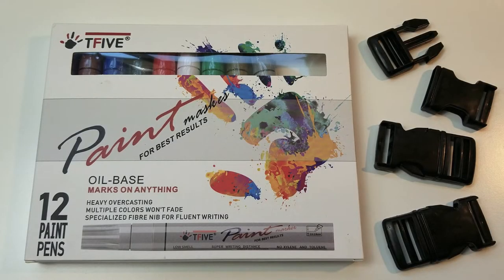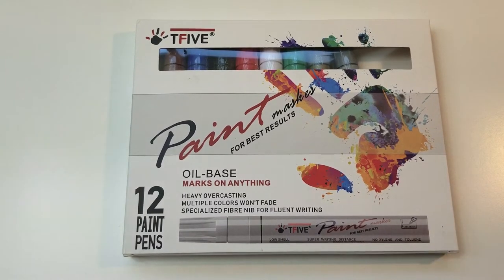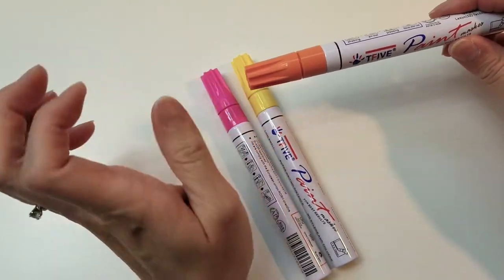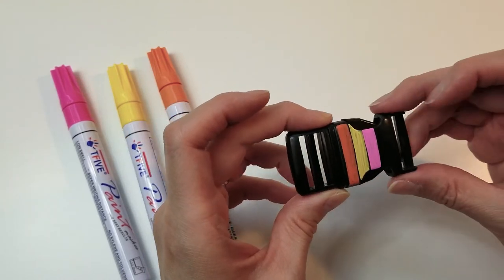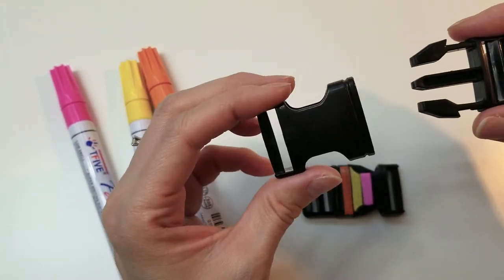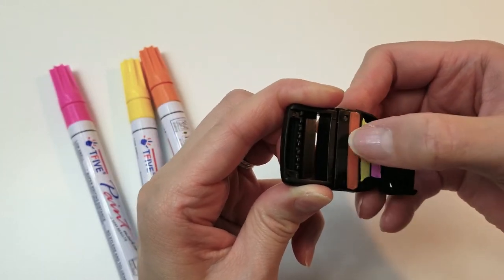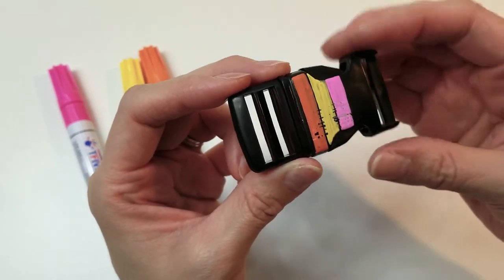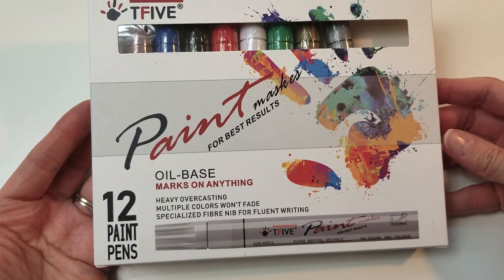Survive Buckle Mayhem by Color Coding with Paint Masker Pens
If you have special needs equipment (like we do) with multiple black buckles, such as with five-point harnesses, this color coding trick will really help simplify the daily buckling process, and maybe even ward off a headache! Support Carethriving

Irene reviews the TFIVE Paint Marker, Oil-Based set of 12 paint pens.  See how it holds up to both heavy-use shiny black buckles and lightly sanded surfaces in the scratch test.  This method of color-coding buckle pairs helps caregivers (1) visually locate the black buckles amongst a sea of black and gray fabric and (2) helps to quickly and easily identify the matching buckle.  Hope that helps -- enjoy!

Carethriving is a participant in the Amazon Services LLC Associates Program,